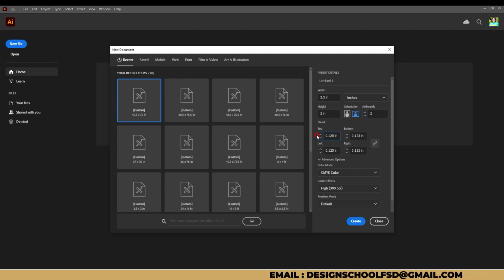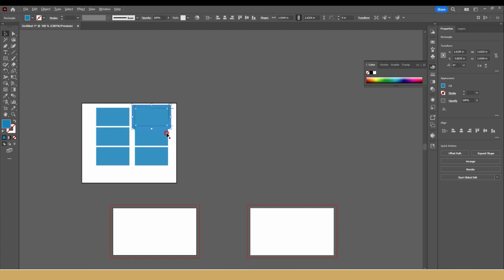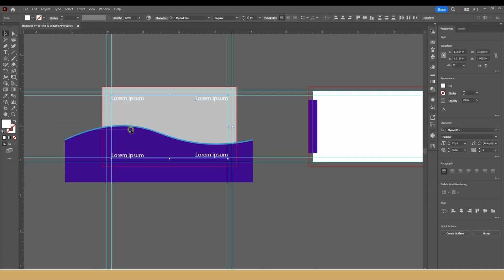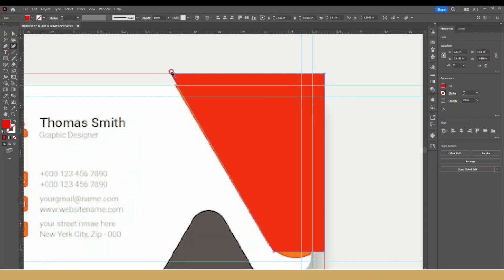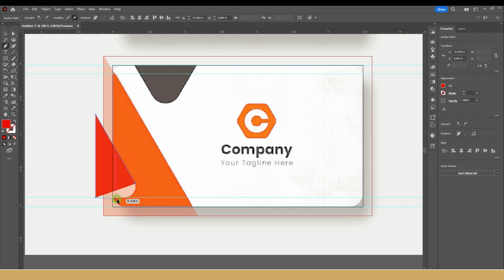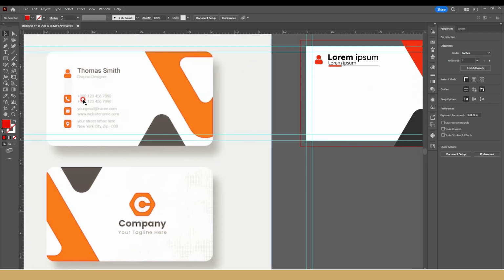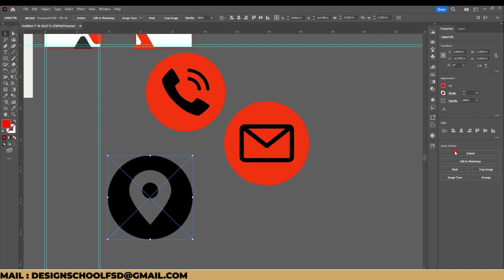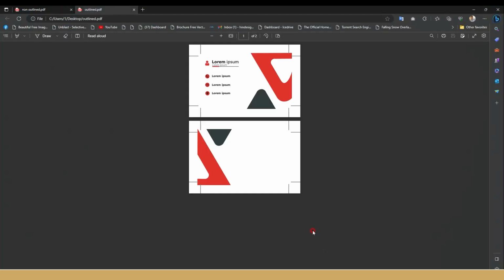Mastering Print Media in Adobe Illustrator: Class 3 - Bleed Line and Crop Marks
Welcome to Class 3 of our comprehensive Adobe Illustrator series on mastering print media! In this tutorial, we'll dive deep into the essential aspects of preparing your artwork for professional printing by focusing on bleed line and crop marks.

Understanding how to properly set up bleed areas and incorporate crop marks is crucial for achieving impeccable print results. In this class, we'll guide you step by step through the process of adding bleed line and crop marks in Adobe Illustrator, ensuring your designs are print-ready and visually stunning.

Learn the importance of incorporating bleed to extend your design elements beyond the trim area, preventing any unwanted white borders after printing. We'll show you how to create precise crop marks that indicate the exact trimming points, ensuring a clean and polished final product.

Join us as we explore practical techniques and expert tips for adjusting document size, setting up margins, and aligning your design within the safe area. By the end of this class, you'll have a solid understanding of how to create print-ready files that meet professional standards, whether you're working on business cards, flyers, brochures, or other print media.

Enhance your print design skills and gain confidence in preparing your artwork for flawless printing with Adobe Illustrator. Get ready to elevate your print media game with the mastery of bleed line and crop marks in Adobe Illustrator!